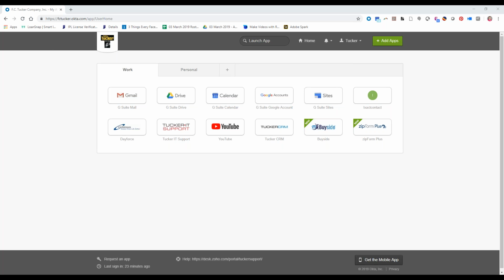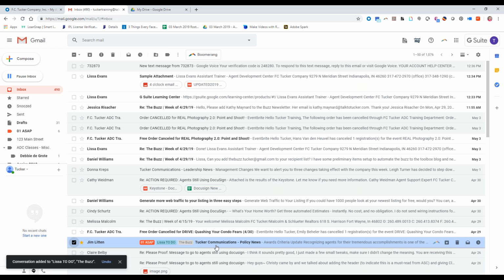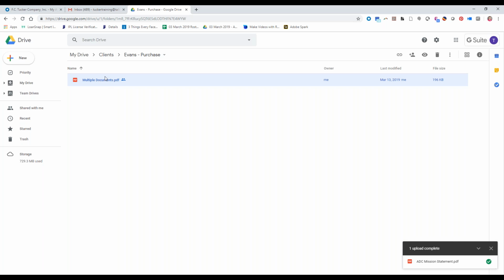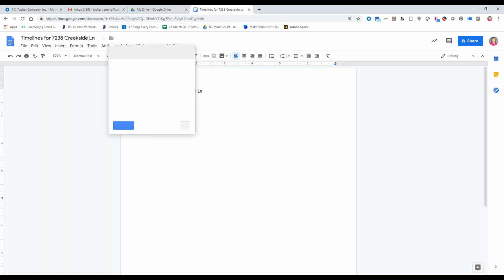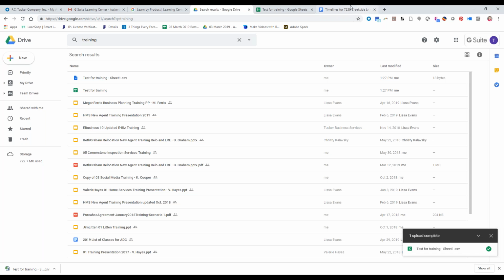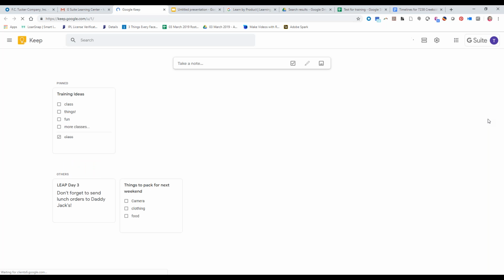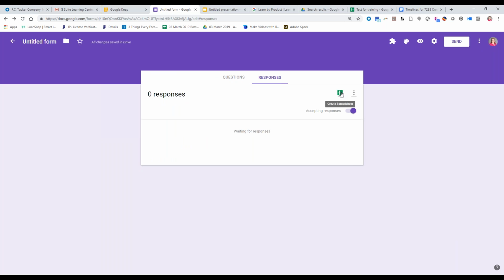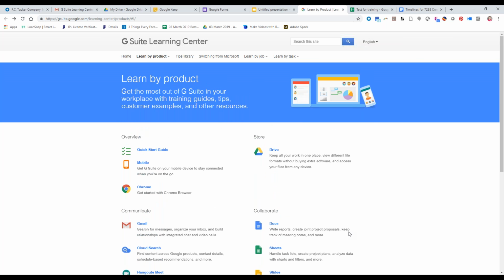Technology Power Hour: GSuite - GSuite Basics (5/6/19)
Do you know just how much the full GSuite has to offer?  This webinar will highlight some of the best features of GSuite (Drive, Docs, Sheets, Keep, etc.), and the basics of how to use them, as well as where to go for additional help.